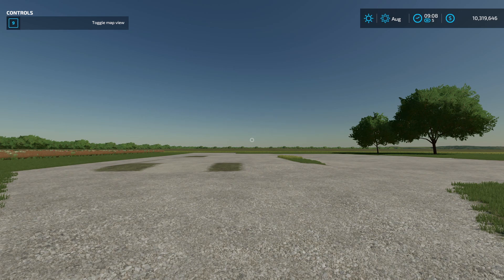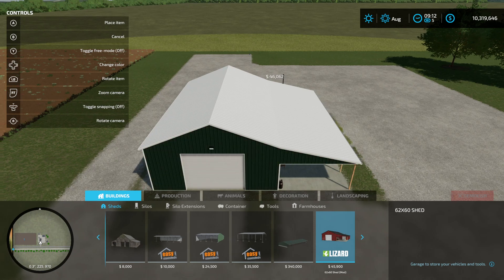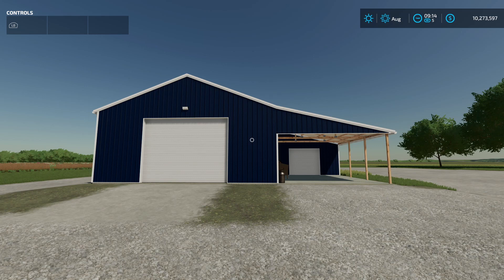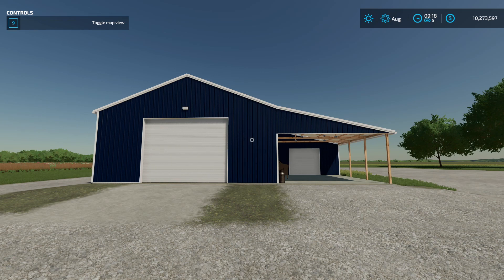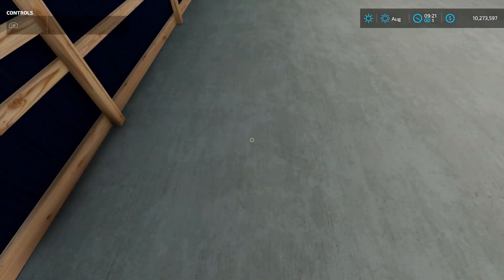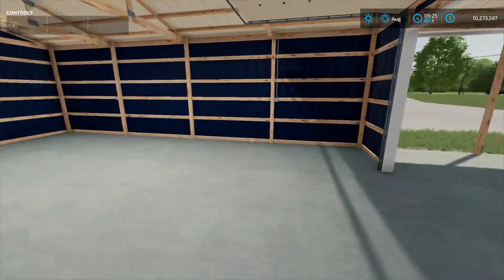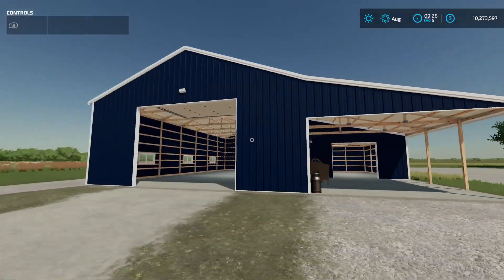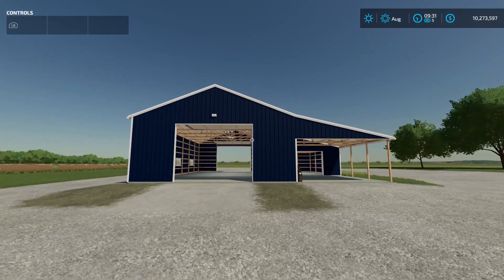62x60 Shed By @LegacyAg Mod Spotlight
Description From Modhub:
62x60 Shed
A medium-sized post-frame shed with a porch. :
Length: 19m (62 ft)
Price: $45900
Upkeep: 12$ / day
Game Farming Simulator 22
Manufacturer Lizard
Category Sheds
Author LegacyAg-LAC
Size 11.47 MB
Version 1.0.0.0
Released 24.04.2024